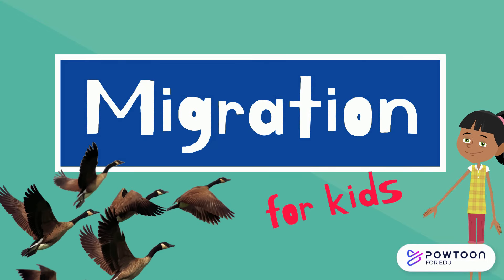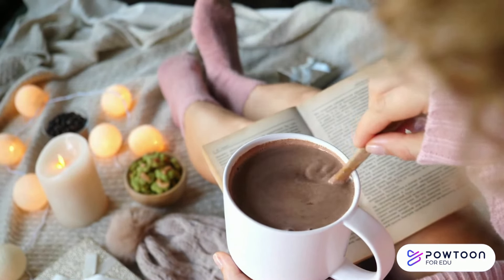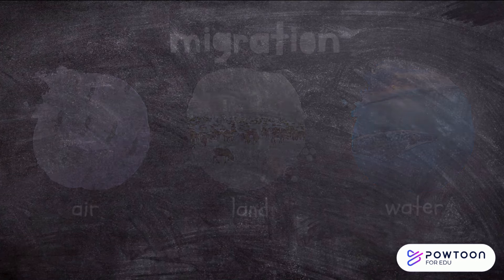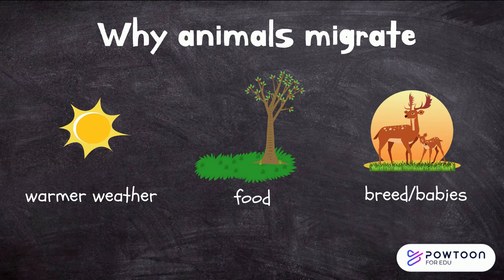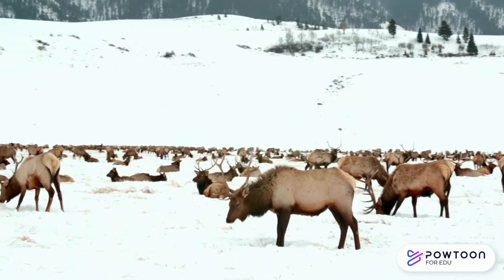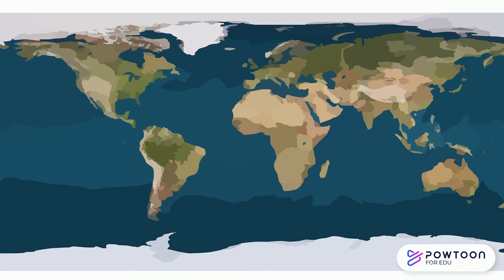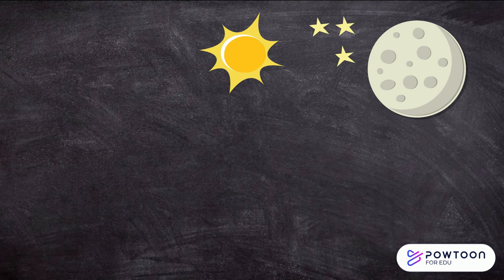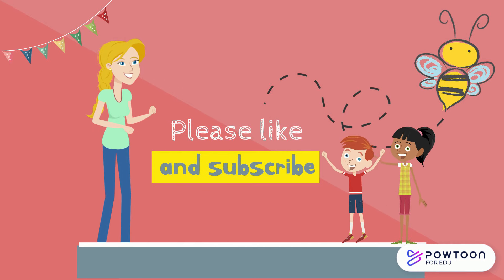Migration for Kids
Migration is an  impressive adaptation that helps animals to survive through seasonal changes.

We all know winter is a very cold time of the year and food in nature becomes scarce. Unlike us who can wear clothes, turn on heating and go to the supermarket for food, animals have to do things a little differently to survive.

If you would like some resources to accompany this video, please check out my TeacherPayTeachers account: